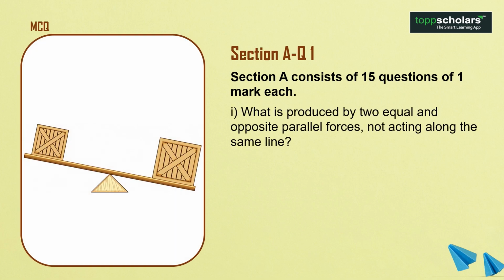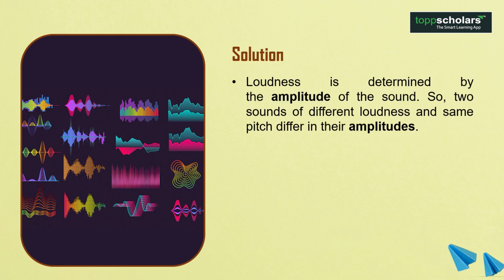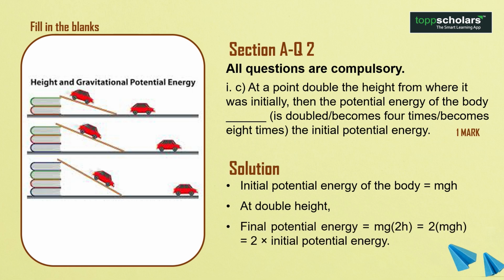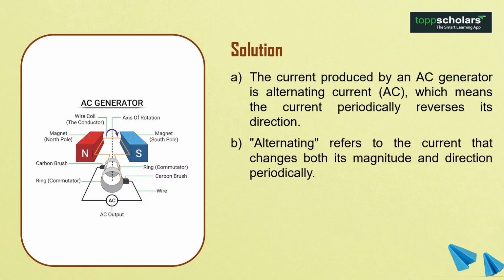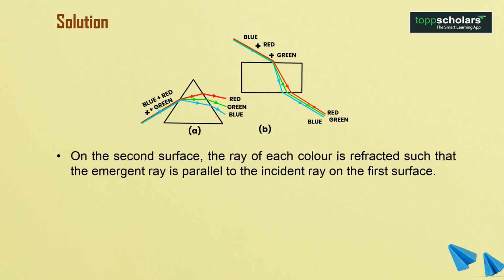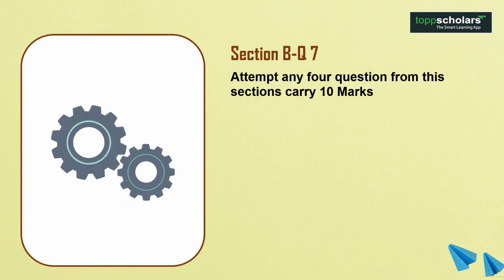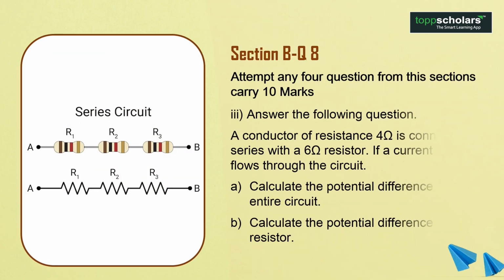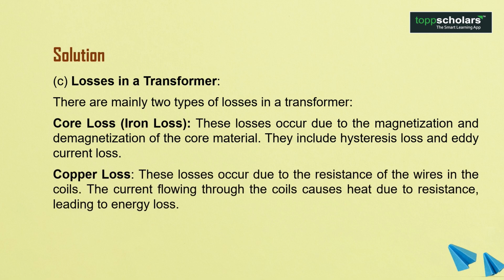ICSE Physics 2025: Sample Paper SOLVED! Get 99 + in Boards! (Tips & Tricks)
In this informative video, we delve into the ICSE 10th Physics Sample Paper, providing you with essential tips and tricks to approach your exam like a topper. Designed specifically for the 2025 academic year, this guide will help you understand the exam pattern, key topics to focus on, and effective study strategies. Whether you are struggling with concepts or looking to refine your exam techniques, this video is a must-watch for all ICSE students aiming for excellence in Physics. Join us as we unlock the secrets to achieving top marks!